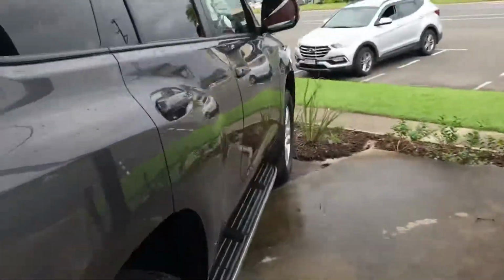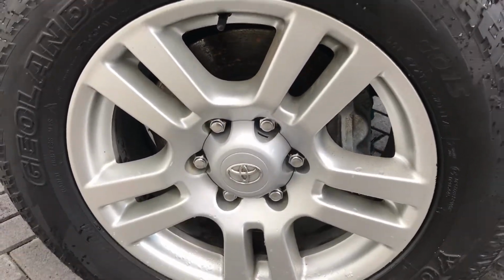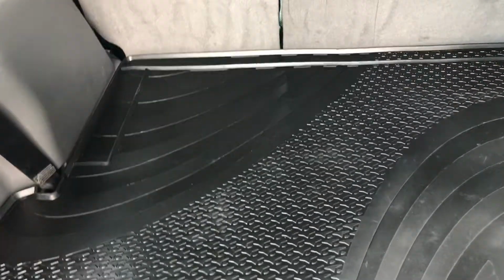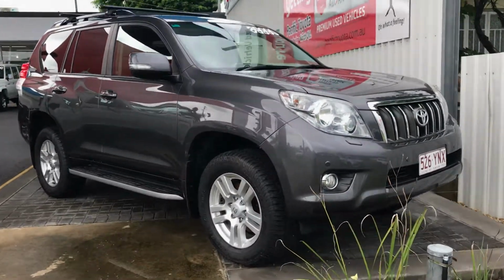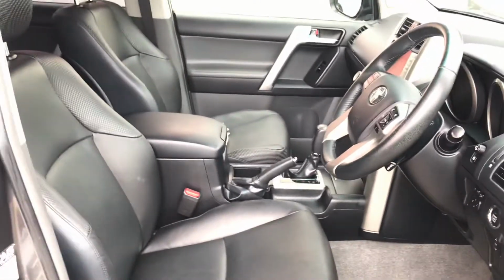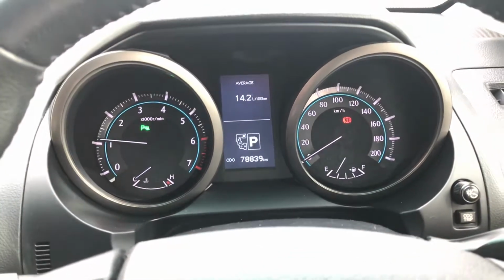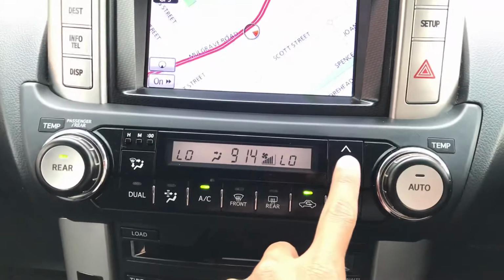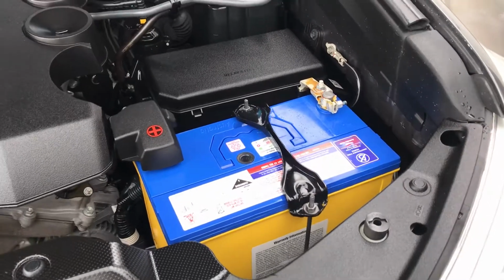2011 Toyota Landcruise Prado VX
2011 Toyota Landcruise Prado VX